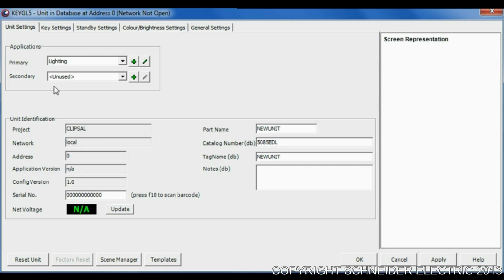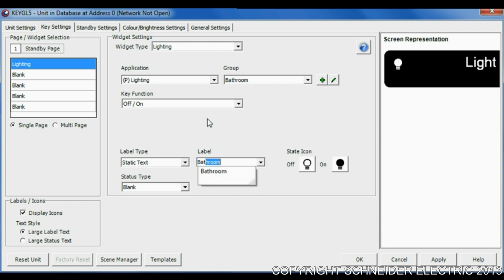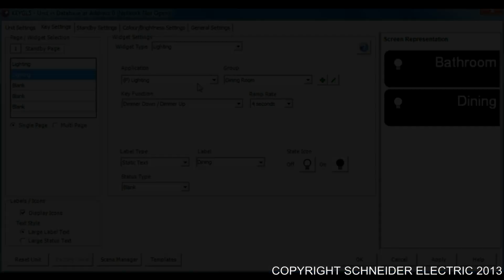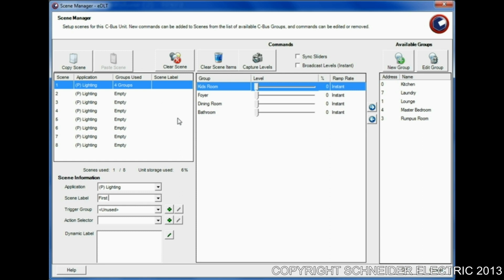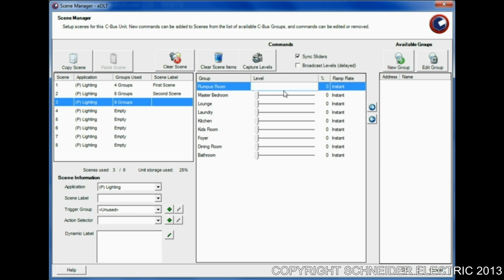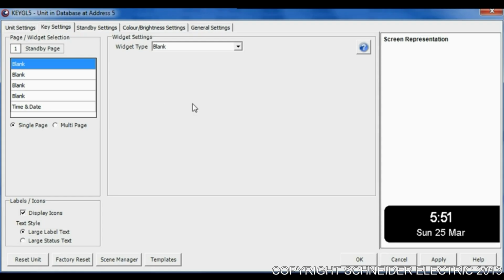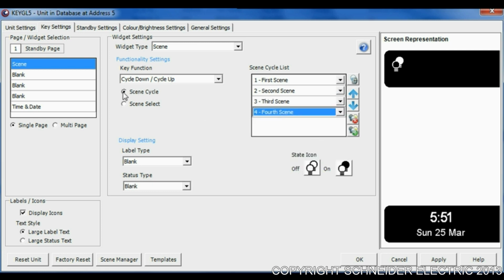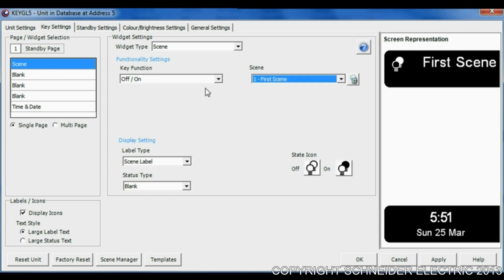C-Bus Programming eDLT Introduction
WARNING: The following video is intended only for person(s) suitability trained, qualified and licenced to undertake such a task.

The following video provides a quick guide in advanced programming learn mode.

If you have found this video useful, please let us know by pressing the like button.